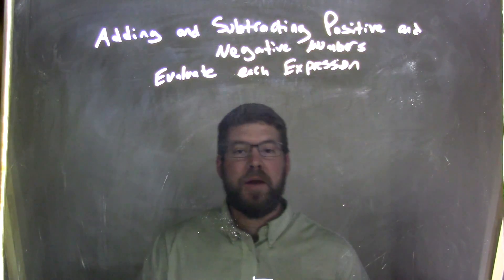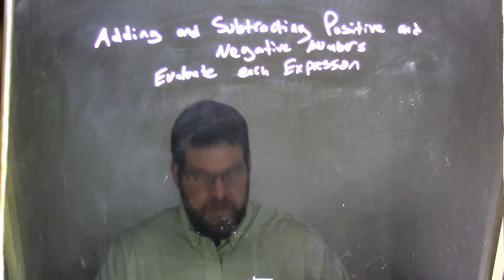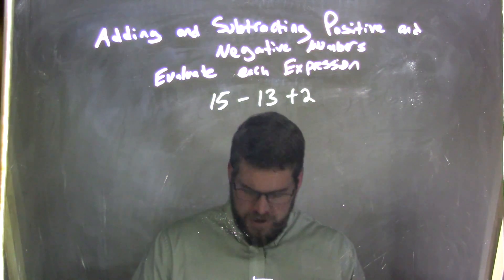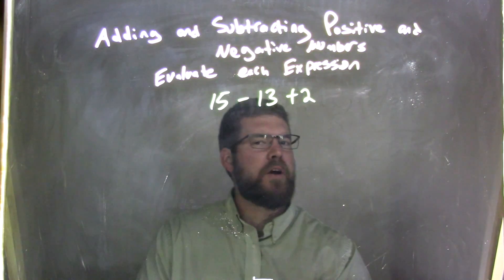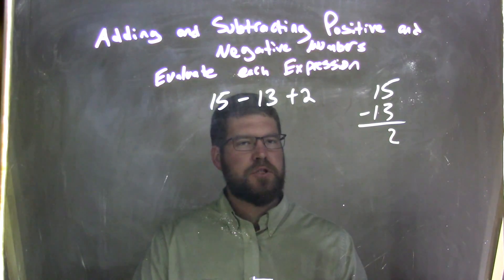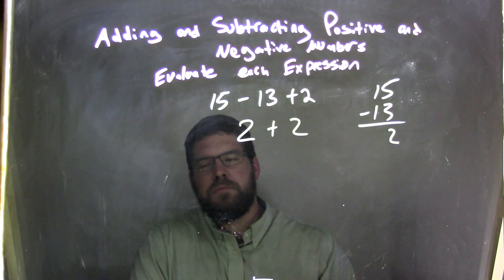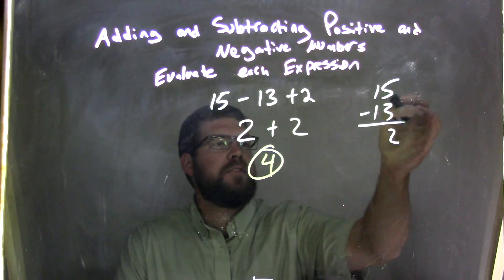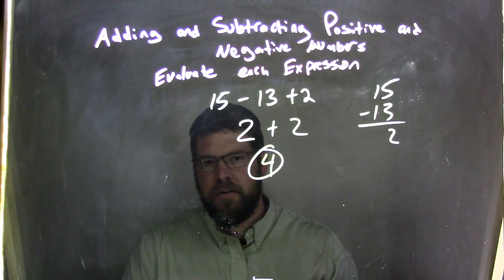Simplify 15-13+2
In this math video lesson on Adding and Subtracting Positive and Negative Numbers, I evaluate 15-13+2.